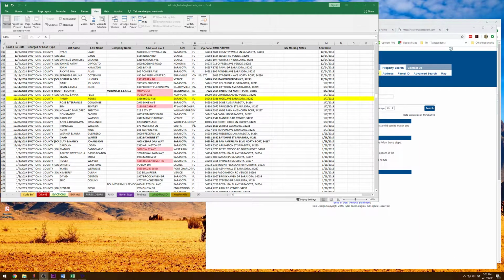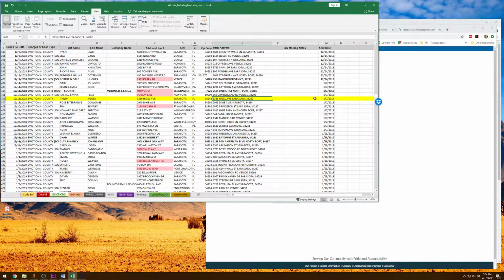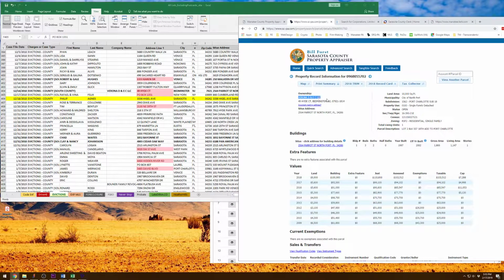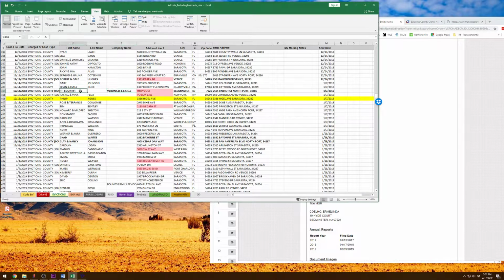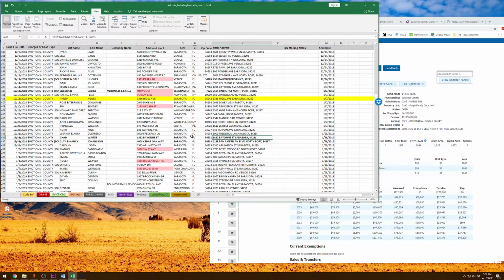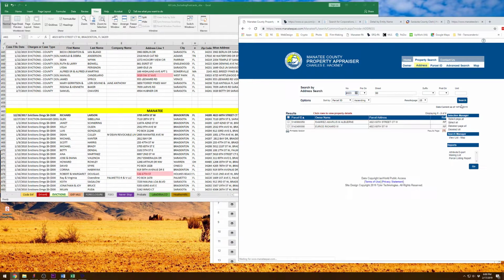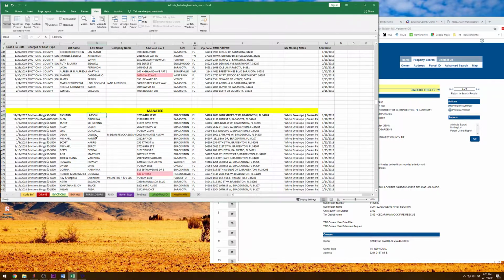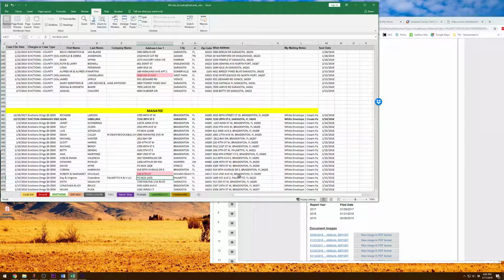How To: Search Property Mailing Info - Sarasota/Manatee Counties